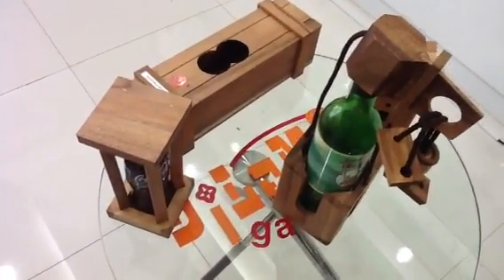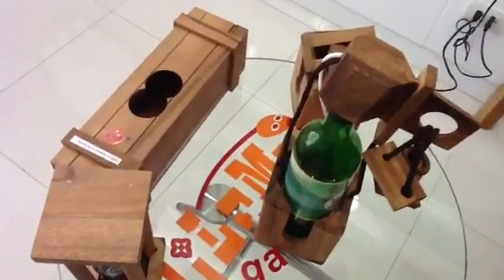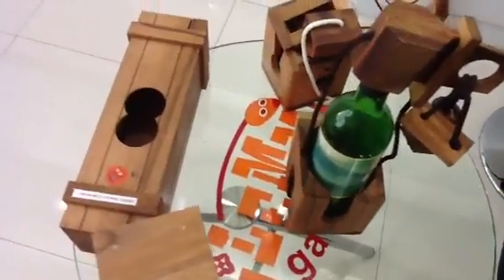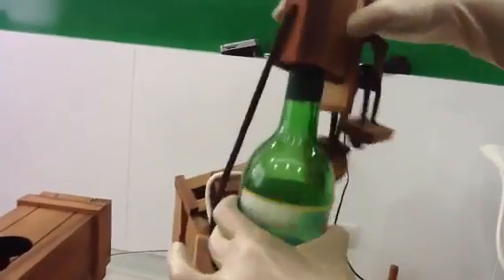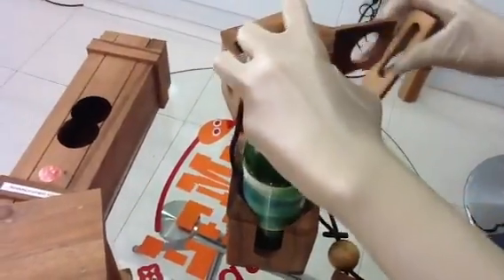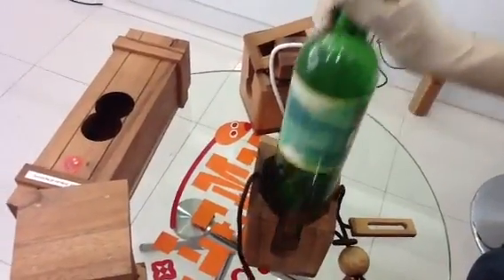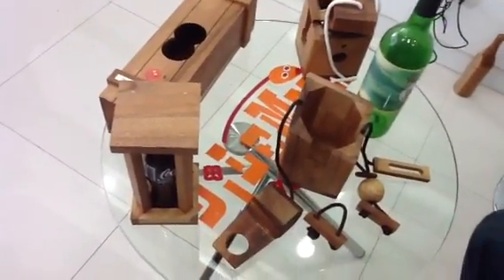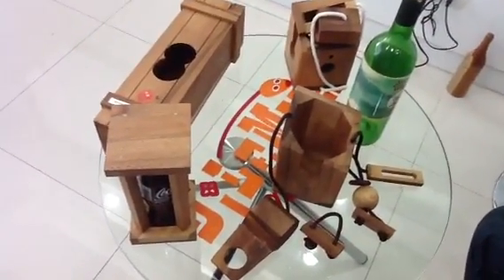WINE BOTTLE PUZZLE, SOLUTION," NOT FOR HEAVY DRINKER"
Orignal puzzle from dilemma games